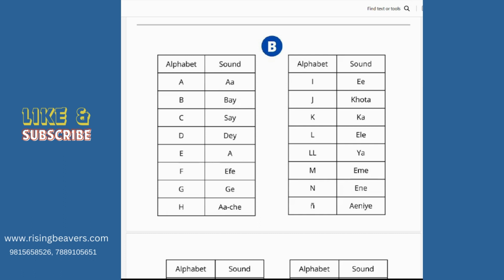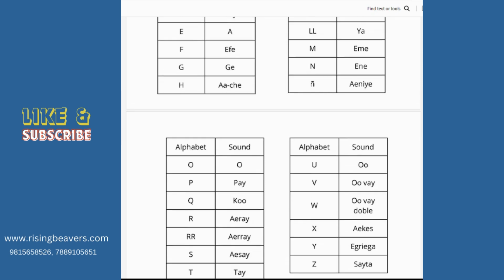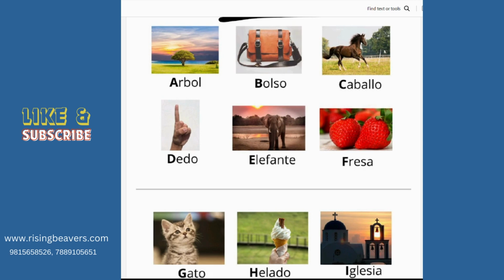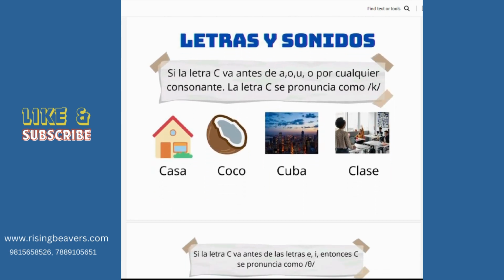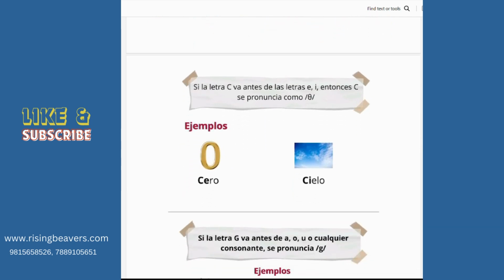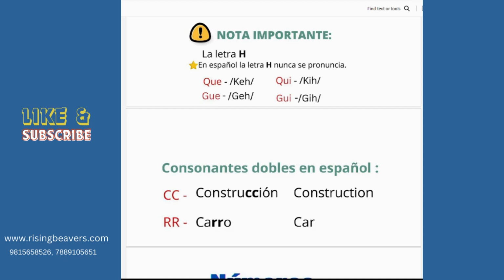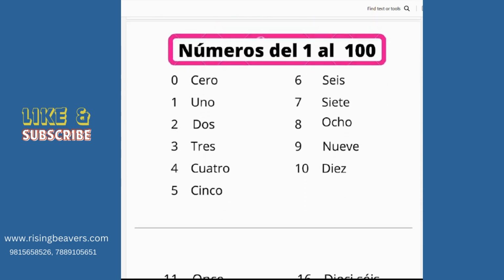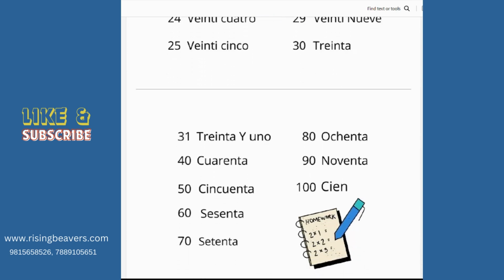Your Essential Spanish Crash Course Starts Here!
Spanish for Beginners - we will teach you every single letter and sounds in the Spanish alphabet. From the A to the Z in Spanish. You will learn how to pronounce Spanish letters. we also describe Spanish numbers in very easy way
Are you starting to learn Spanish? Are you a beginner Spanish student and would like to improve your Spanish in a easy, joyful and Beautiful way?
Well, take us hand and we will take you through a fun journey to learn Spanish.

FREE REGISTRATION
TAKE FREE DEMONSTRATION & FEEL THE DIFFERENCE